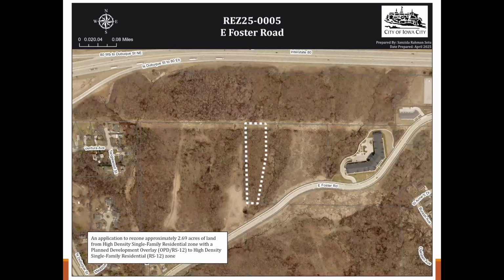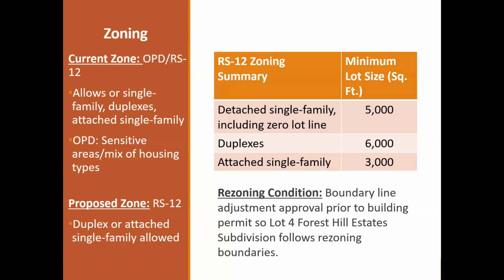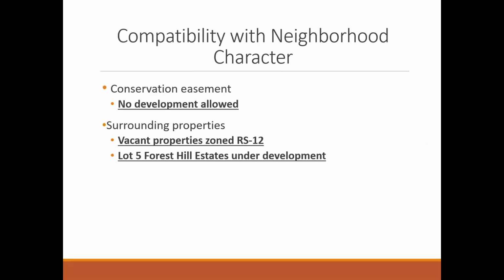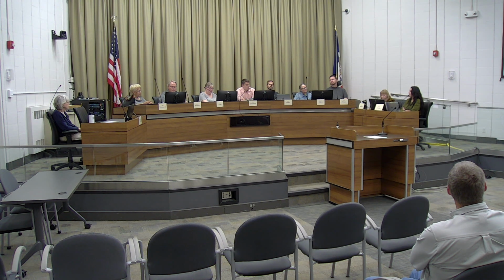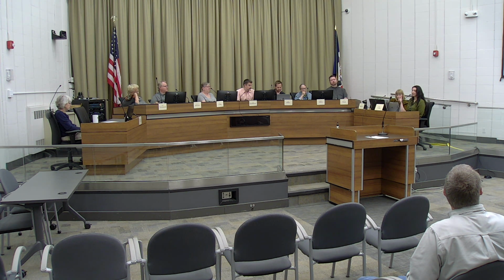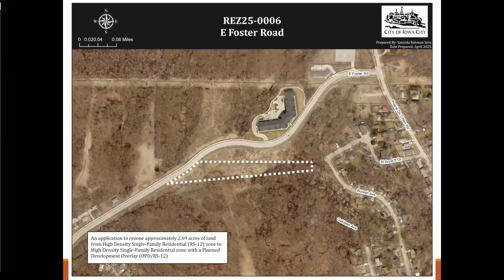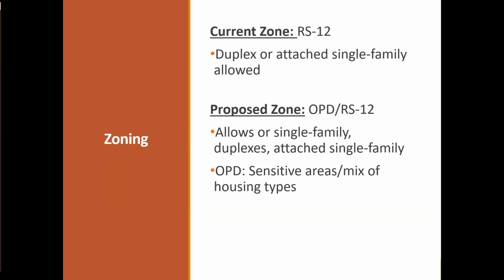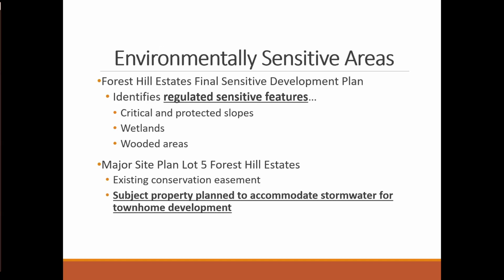Planning and Zoning Commission Meeting of May 7, 2025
Regular semi-monthly meeting of the Planning and Zoning Commission.  More videos of Iowa City boards, commissions, and committees are available